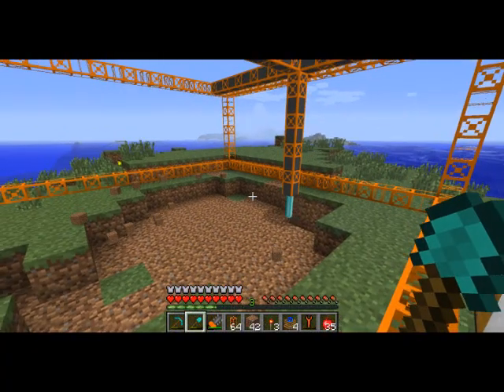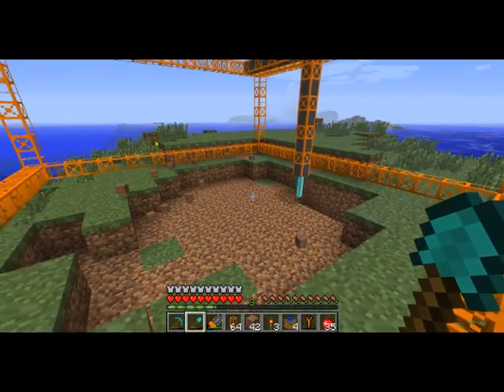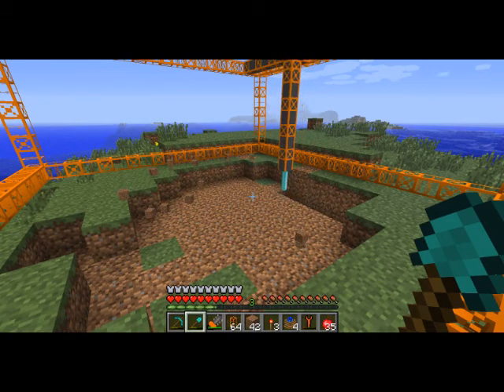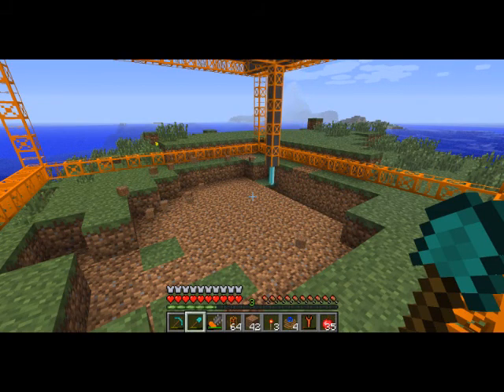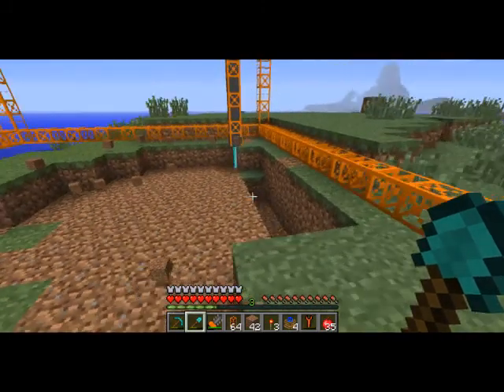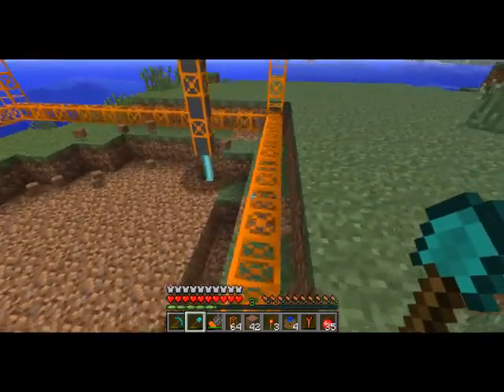buildcraft quarry bug?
the quarry when being powered by electricity created by redstone engines, is skipping over dirt blocks that have grasson top of them

how do i fix this?